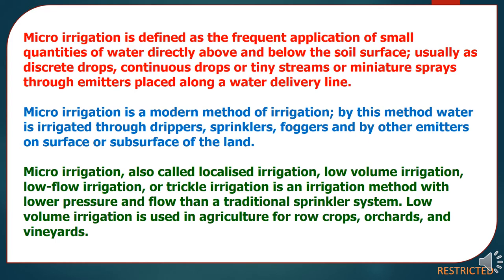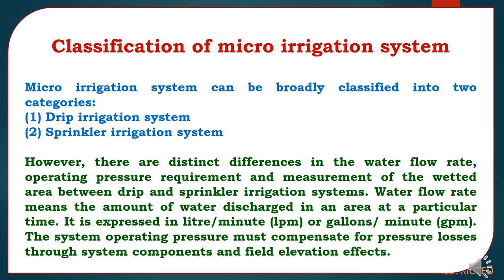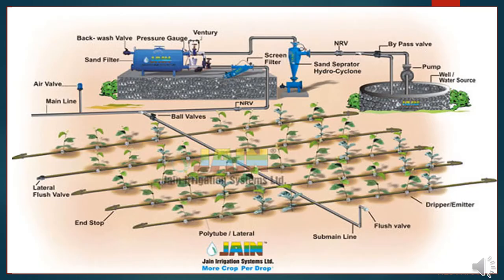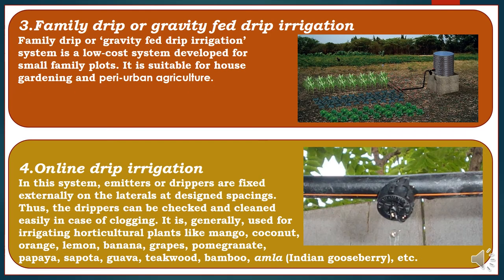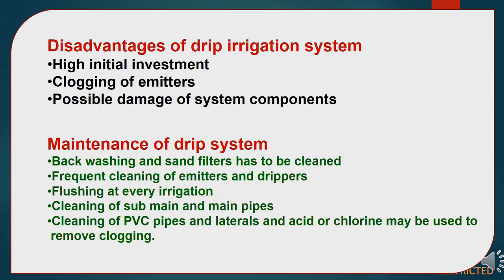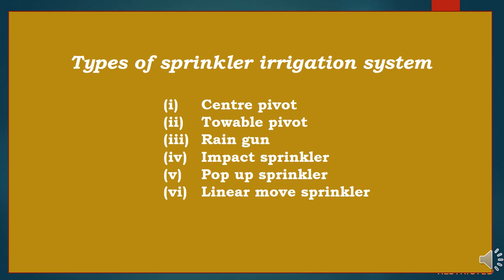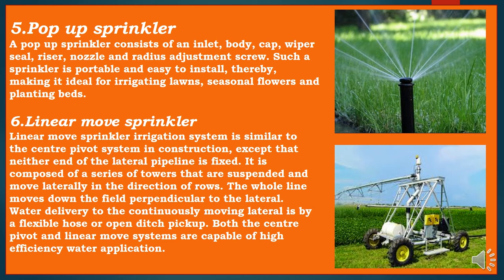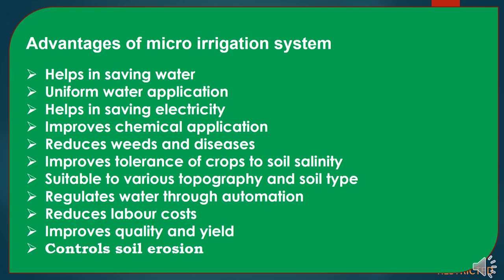Micro Irrigation System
In this presentation I have covered the title “Micro Irrigation System.”
This presentation covers various points related to micro irrigation concept, effectiveness of micro irrigation system, features of micro irrigation system, classification of micro irrigation system, drip irrigation, sprinkler irrigation, advantages of drip irrigation, types of drip irrigation, types of sprinkler irrigation, micro sprinklers, advantages of micro irrigation, bubbler irrigation, spray irrigation etc.